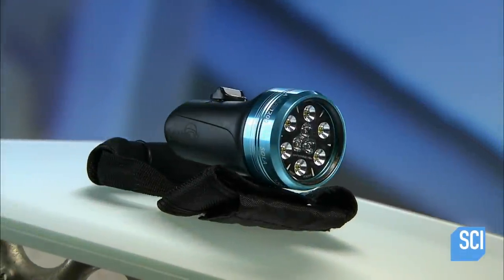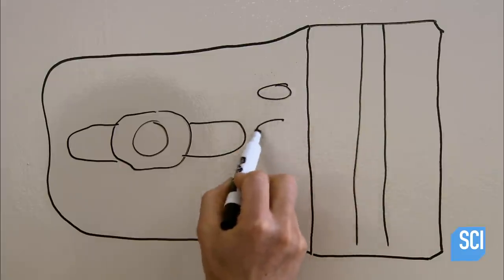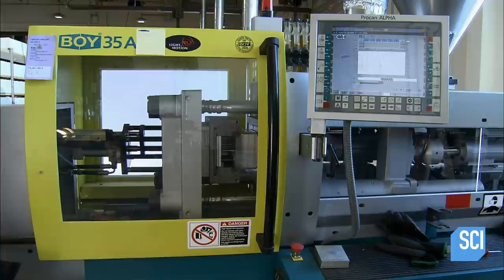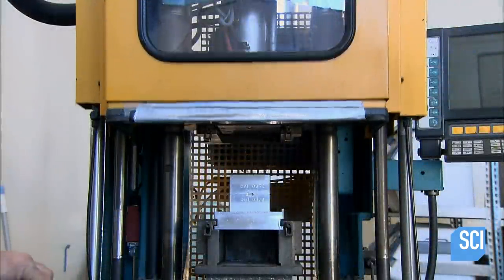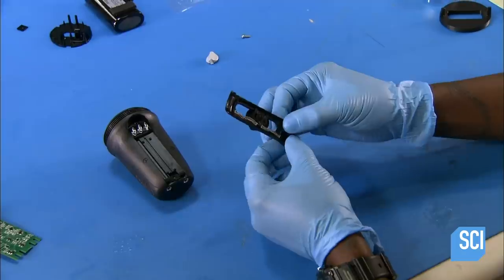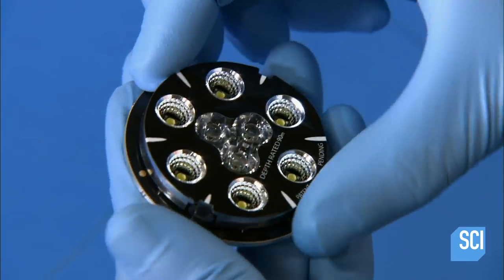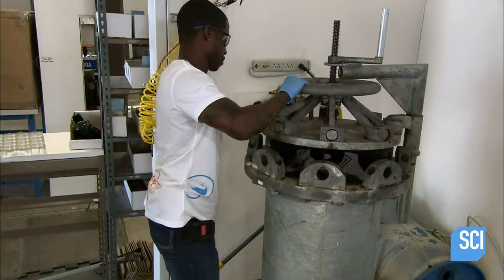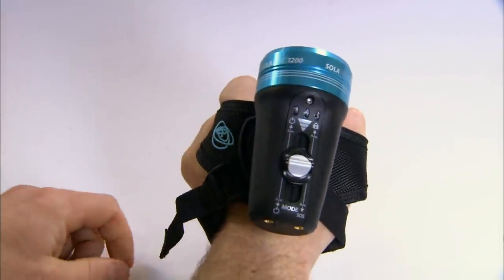How It's Made: Scuba Diving Lights